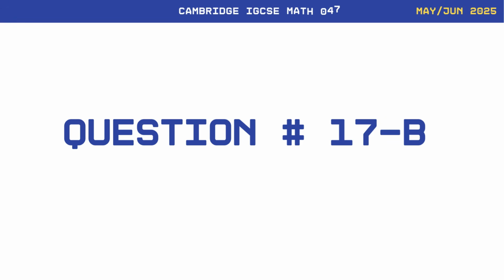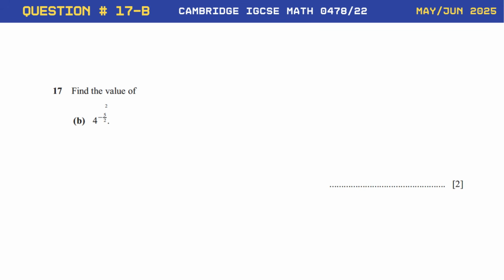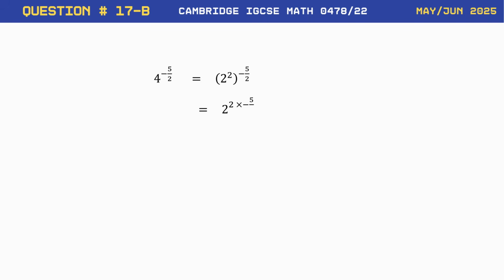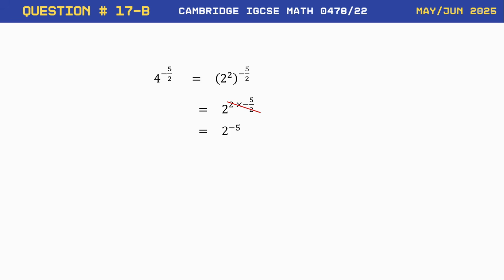🔥 Q-17b MATHEMATICS 0580/22| Paper 2 | May/June 2025 | Fully Solved! 🚀